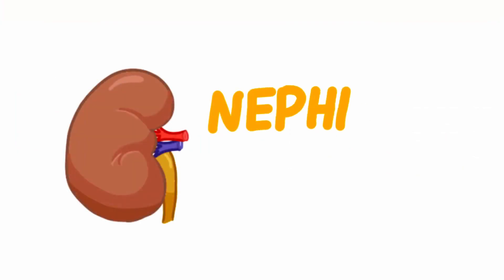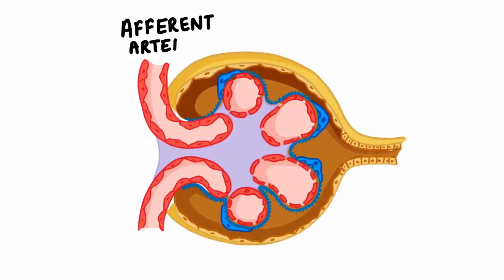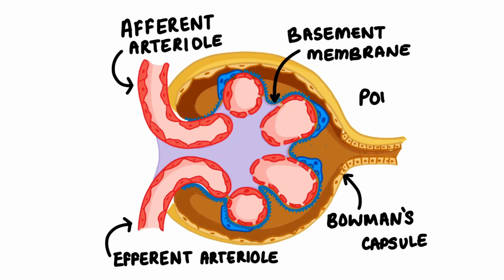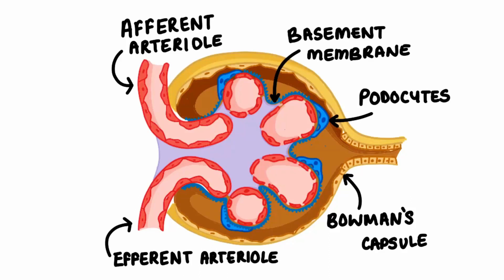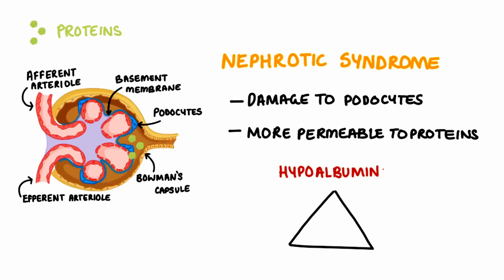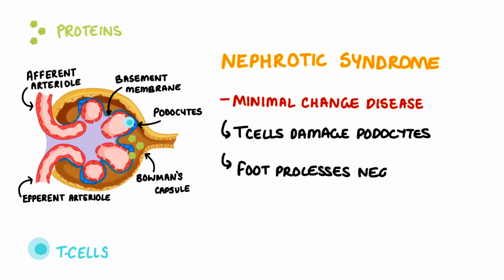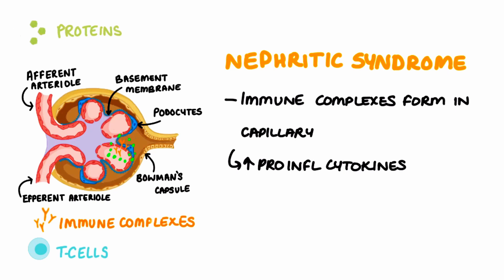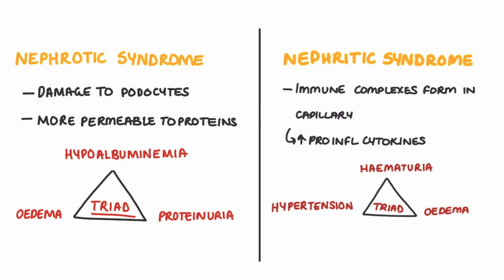What is the difference between Nephritic and Nephrotic syndrome | MedStudier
Join in with this video where I will discuss the differences between nephrotic and nephritic syndrome as well as how to distinguish between the two in a patient.

TIME STAMPS:
Intro: 0:05
Overview of kidneys: 0:17
Glomerulus in detail: 0:45
Collab: 1:34
Nephrotic syndrome: 2:24
Triad for nephrotic syndrome: 2:50
Causes of nephrotic syndrome: 3:05
Nephritic syndrome: 3:54
Triad for nephritic syndrome: 4:19
Causes of nephritic: 4:28
Summary: 5:00